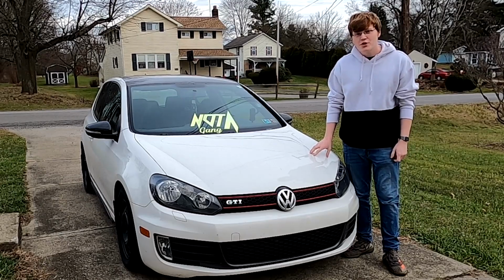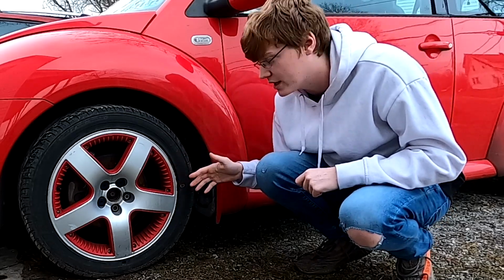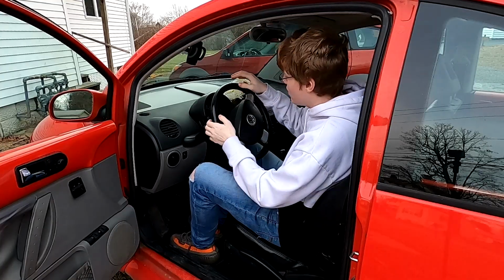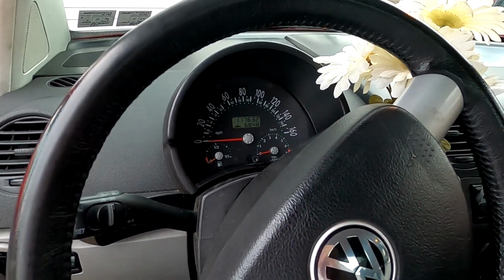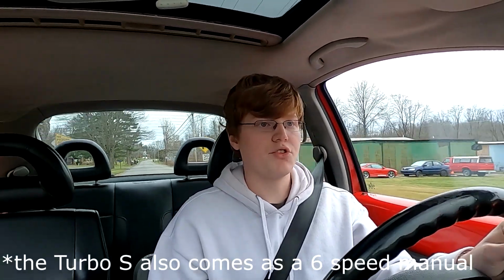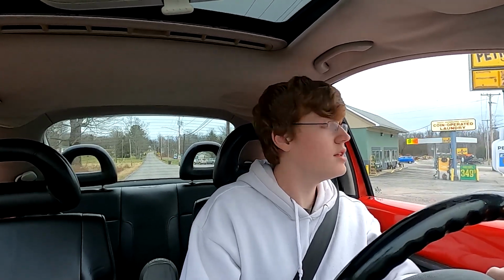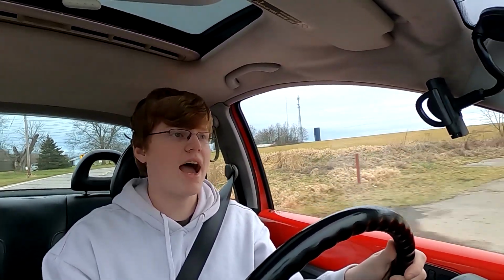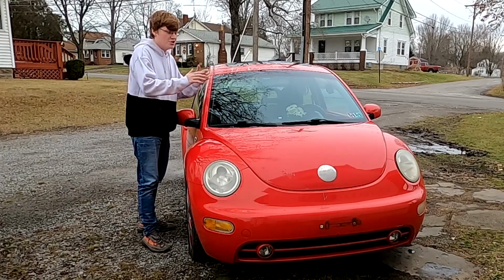WE GOT A NEW PROJECT CAR!!!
Today I showcase our newest project! Me and my girlfriend recently picked up a 2002 Volkswagen Beetle with the 1.8l turbo engine, with the intent to mod this car, so be sure to comment on what mods you would like to see on this car!